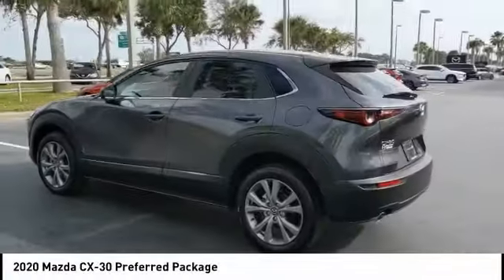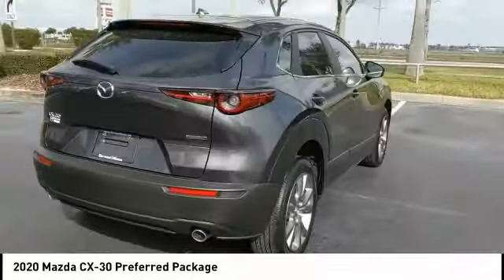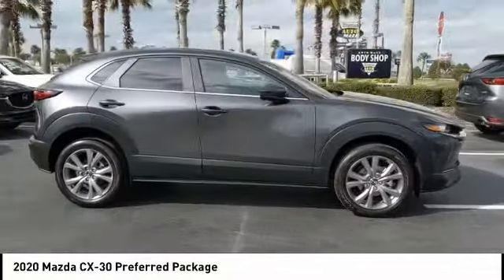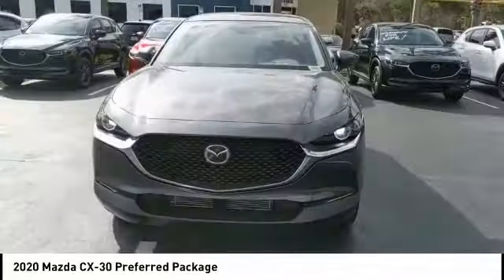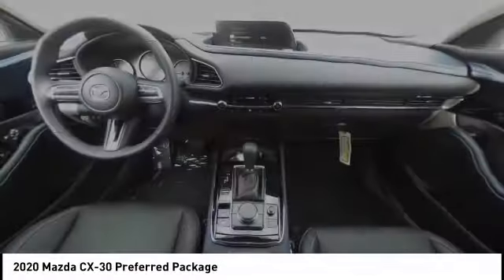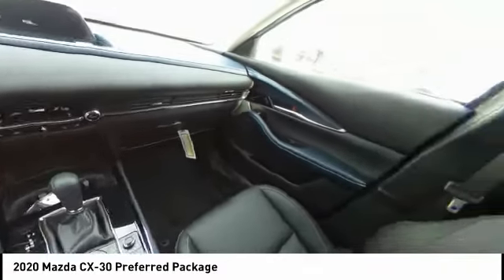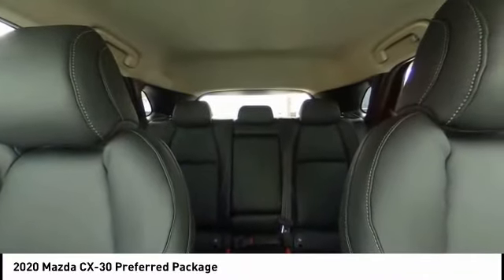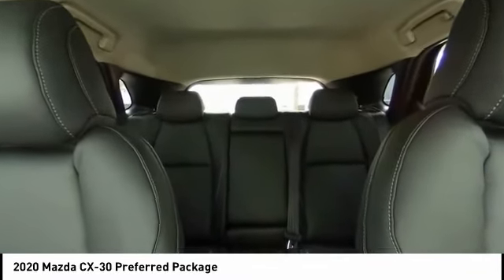2020 Mazda CX-30 Daytona Beach FL 20275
2020 Mazda CX-30 Preferred Package

Daytona Mazda
1312 North Tomoka Farms Rd

PREFERRED PACKAGE, MACHINE GRAY METALLIC PAINT, MACHINE GRAY METALLIC, BLACK, LEATHERETTE SEAT TRIM, Wheels: 18 x 7J Alloy, Wheels w/Silver Accents, Vanity w/Driver And Passenger Auxiliary Mirror, Valet Function, Trip Computer, Transmission: 6-Speed SKYACTIV-DRIVE Automatic -inc: manual shift and sport mode function. This Mazda CX-30 has a strong Regular Unleaded I-4 2.5 L/152 engine powering this Automatic transmission.* Experience a Fully-Loaded Mazda CX-30 Preferred Package *Tires: 215/55R18 All-Season, Tire Specific Low Tire Pressure Warning, Tailgate/Rear Door Lock Included w/Power Door Locks, Systems Monitor, Strut Front Suspension w/Coil Springs, Steel Spare Wheel, Smart Device Remote Engine Start, Smart Brake Support (SBS), Sliding Front Center Armrest, Side Mirror Turn Lamps, Side Impact Beams, Shark Fin Antenna, Seats w/Leatherette Back Material, Remote Keyless Entry w/Integrated Key Transmitter, Illuminated Entry, Illuminated Ignition Switch and Panic Button, Rear Seat Armrest w/Cupholders, Rear privacy glass, Rear Child Safety Locks, Rain Detecting Variable Intermittent Wipers, Radio: AM/FM Audio System -inc: Bose premium audio w/12 speakers, Bluetooth hands free phone/audio, 2 USB audio inputs, Android Auto/Apple CarPlay and SiriusXM satellite radio w/3-month trial SiriusXM satellite radio is not available in AK and HI., Radio w/Seek-Scan, Clock, Speed Compensated Volume Control and Steering Wheel Controls.* Stop By Today *Stop by Daytona Mazda located at 1320 N. Tomoka Farms Rd., Daytona Beach, FL 32124 for a quick visit and a great vehicle!*Disclaimer:*Daytona Mazda New Vehicle Prices are after all rebates. Please contact Troy Lerdo for details.All new car pricing after all rebates. Please contact dealer for details.